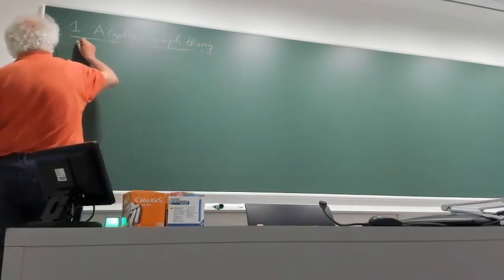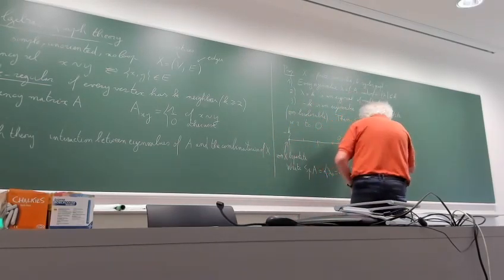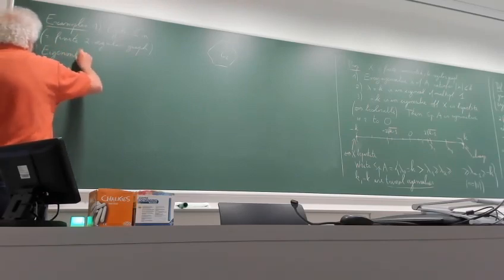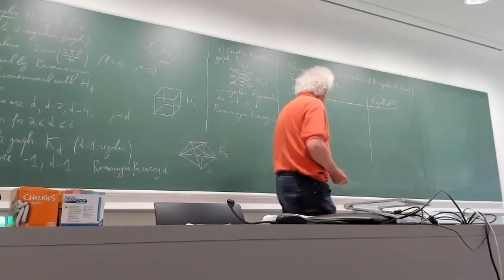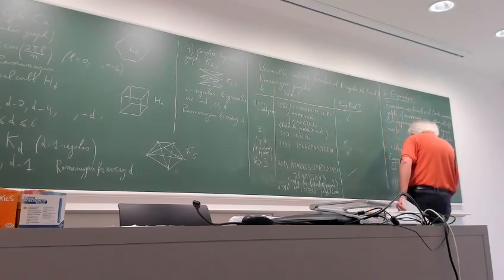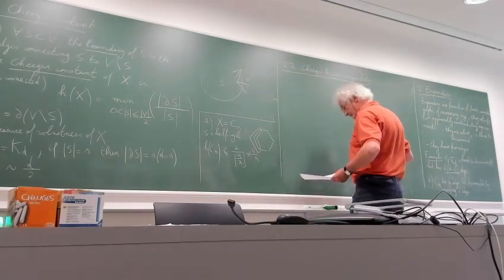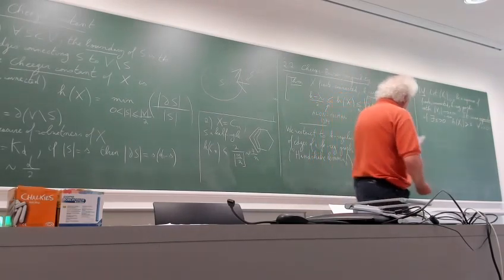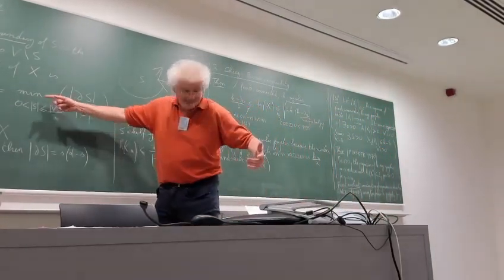Ramanujan graphs Part 1: Alain Valette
The mini-course will start with a recap on algebraic graph theory (the adjacency matrix of a graph and the combinatorial significance of its eigenvalues). This leads first to expander graphs, then to Ramanujan graphs which are the best expanders from the spectral point of view. The name Ramanujan graphs was coined in 1986 by Lubotzky-Phillips-Sarnak as a sales pitch for the original construction of such graphs, that involved deep number theory: we will sketch that construction, that provides only graphs whose degree is of the form "1 + prime power". We will end with the probabilistic proof of Marcus-Spielman-Srivastava who showed in 2013 the existence of bipartite Ramanujan graphs of arbitrary degree (so that the name Ramanujan maybe is not so well-chosen, after all).